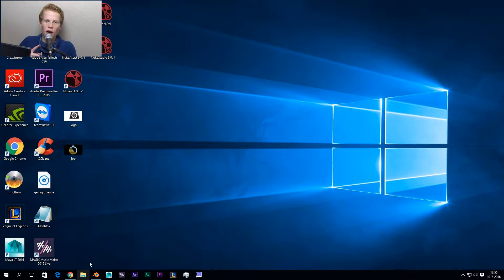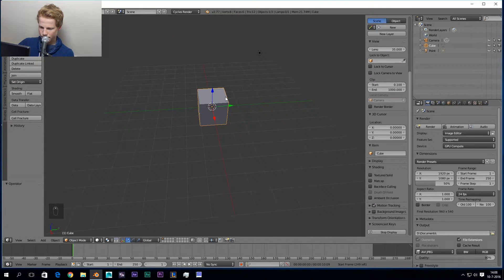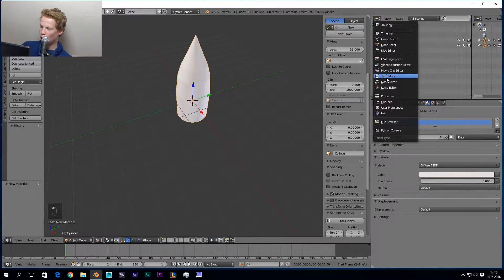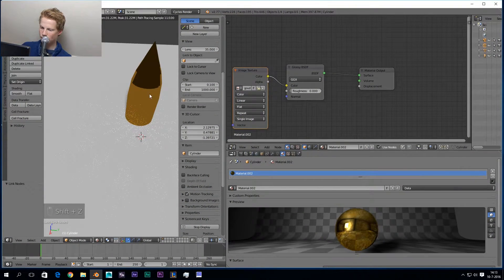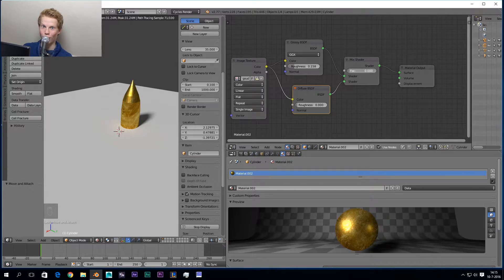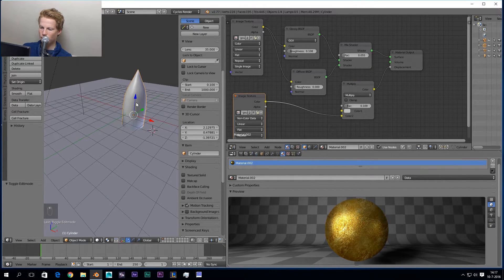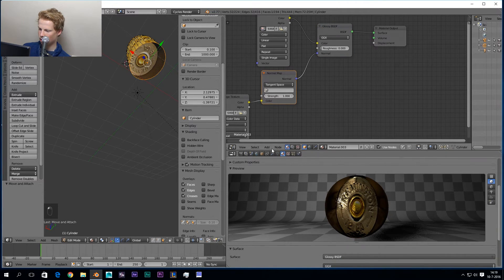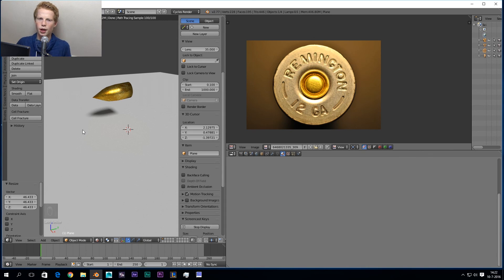Basic Blender Tutorial ( 1/2) - Making a Bullet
Sorry for the bad tutorial. I'm still figuring out how to make them work. And by the way I'm Dutch and having a hard time to speak fluent English.

Every week I upload a video.
In week 1 I upload a teaser/render result.
This weeks Teaser:
In week 2 I will make a tutorial about it.
This weeks Tutorial:

Programs. plugins and addons I use:
1. Blender
Pro-lighting skies
Grass Essentials
Cell fracture
Orient custom shape
F2
Import Images as plane
sapling
2 After effects
Element 3d
Saber
Color Vibrance